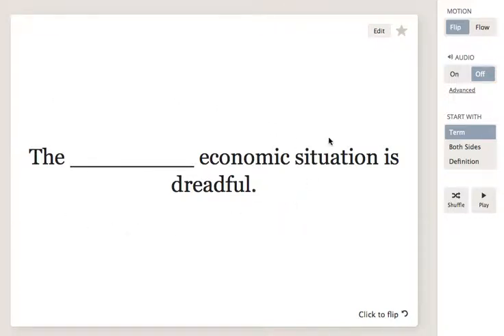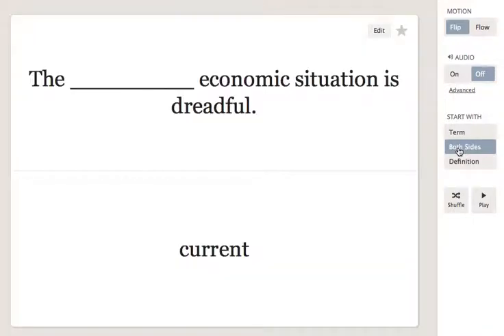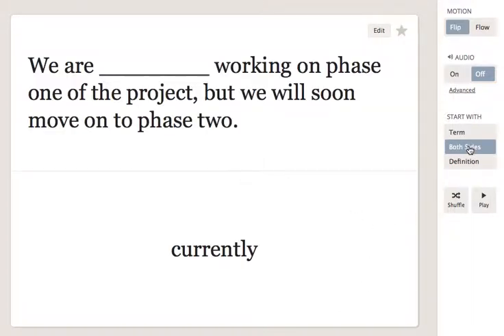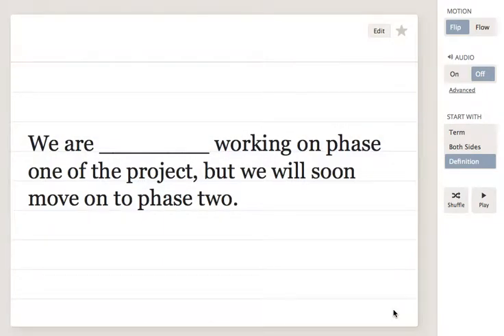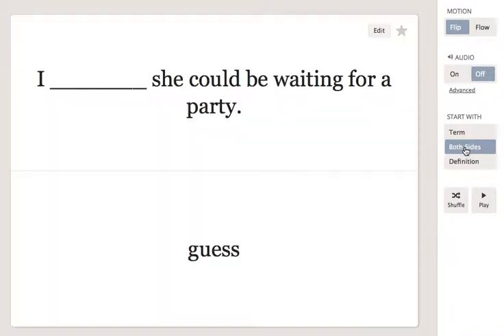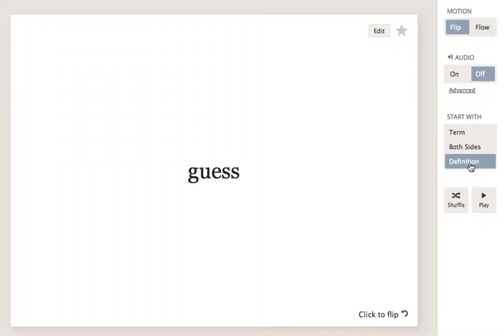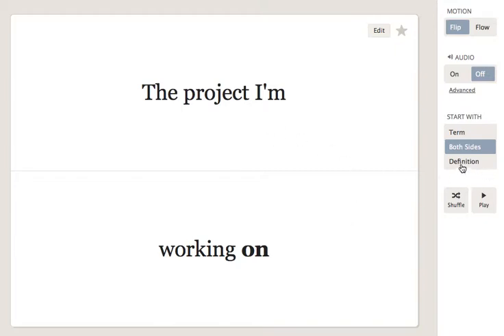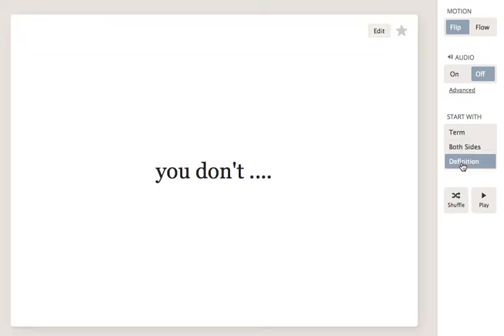Reverse Cloze Activities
Memorising single words and collocations on Quizlet can be rewarding and fun, but often the problem is "putting it all together". Watch this video for some ideas about how to use Quizlet to work on complete phrases rather than single words.